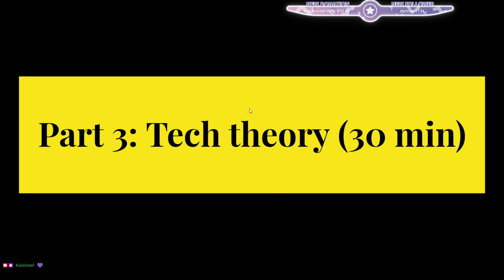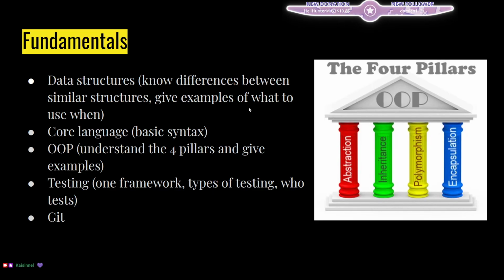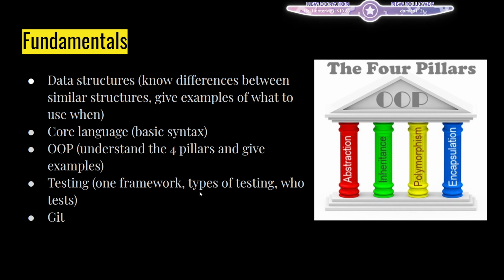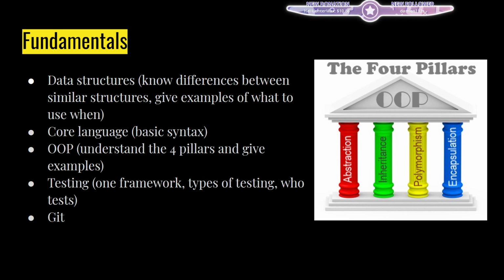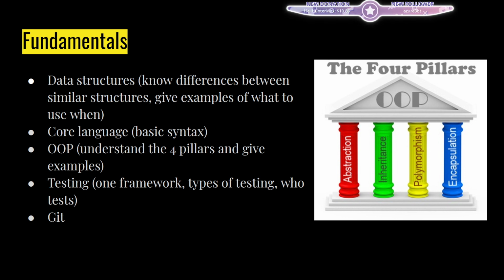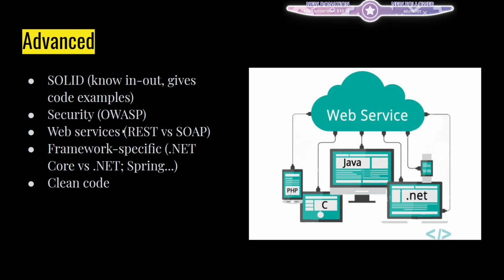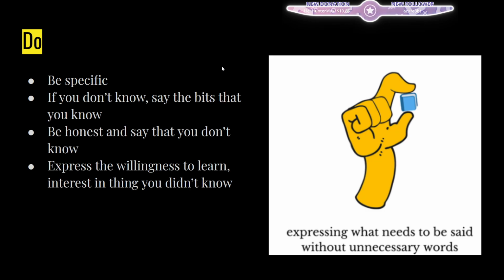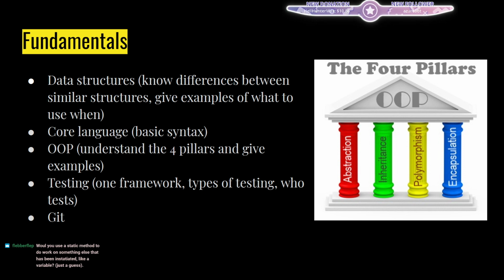Job interview. Step 3: Tech questions